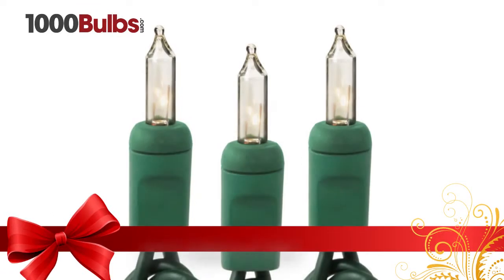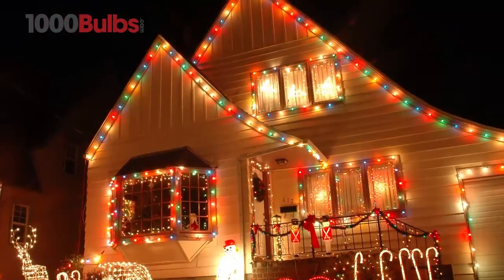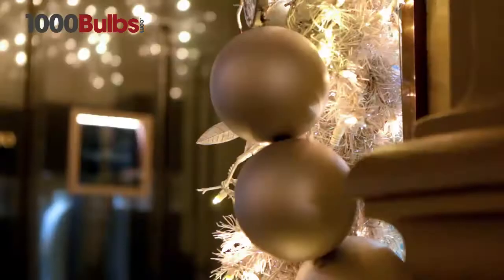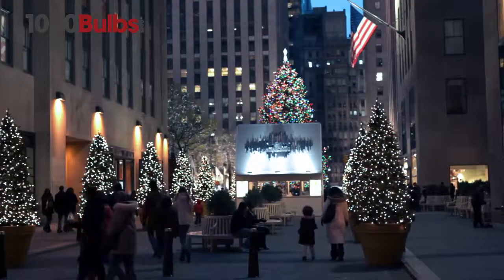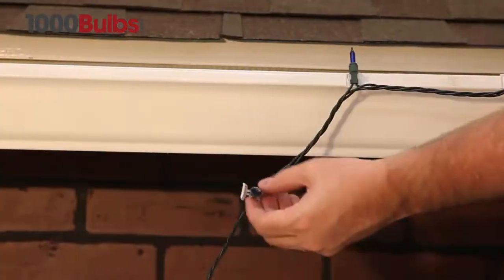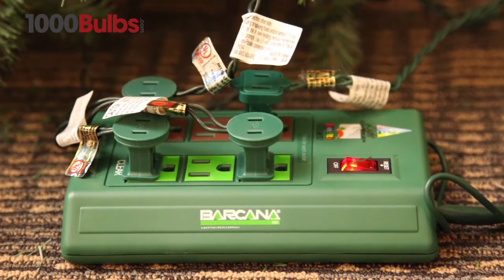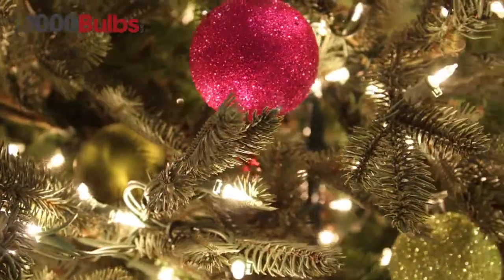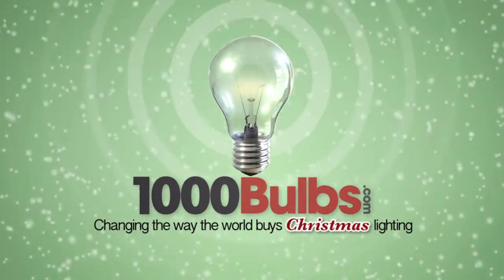50 Mini Lights - 25 ft. Stringer - Clear - Green Wire - Commercial Duty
Make your treetops glisten when you decorate this holiday season with clear mini Christmas lights. The 50 incandescent bulbs are spaced 6 inches apart on green wire making them ideal for decorating trees, house trim, and outdoor designs. UL listed for indoor and outdoor use, the set averages 3,000 hours of trouble-free lighting. Up to 3 sets of the 25-foot strings can be connected end-to-end and if a bulb burns out, the rest stay lit. Let your house don its gay apparel with these durable, reliable, and economical lights.